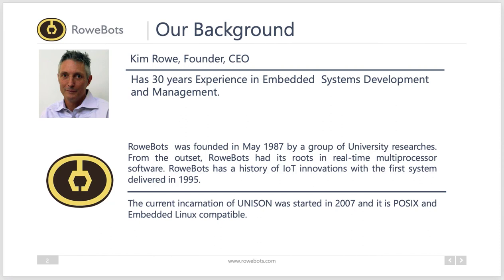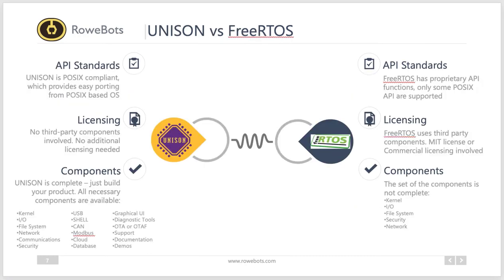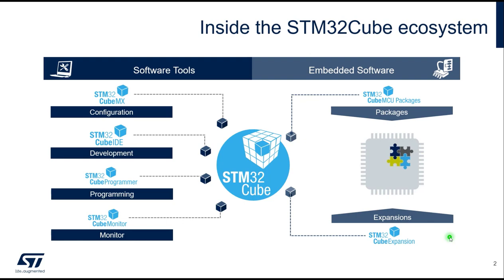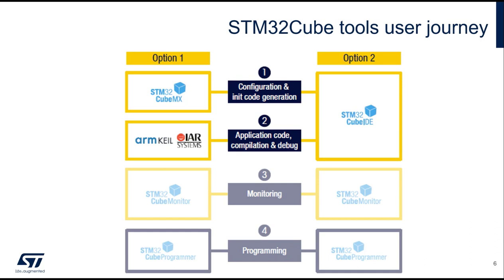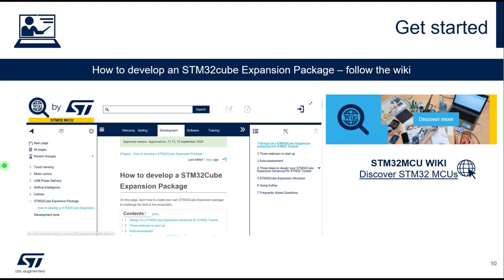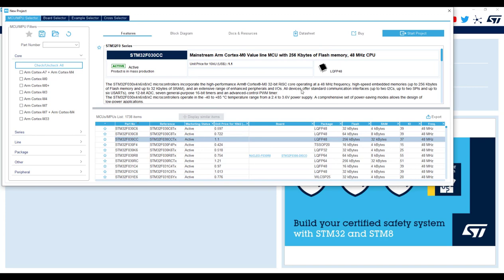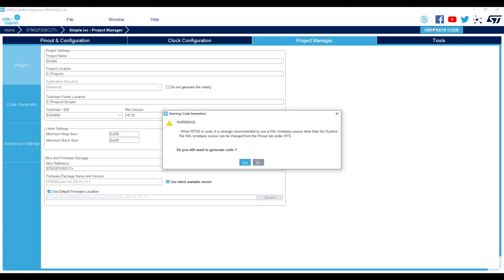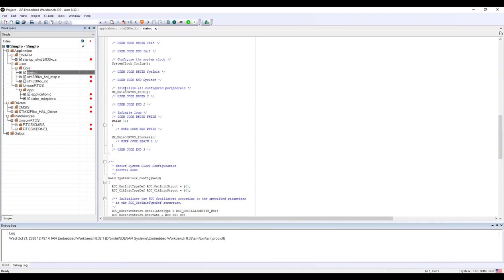How to use UNISON software expansion for STM32Cube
Watch the 45min webinar to learn how UNISON software can easily be integrated in STM32Cube projects.

Hosted by RoweBots, an ST Authorized Partner, this webinar will show you how to extend STM32Cube ecosystem, by integrating features from UNISON RTOS software.